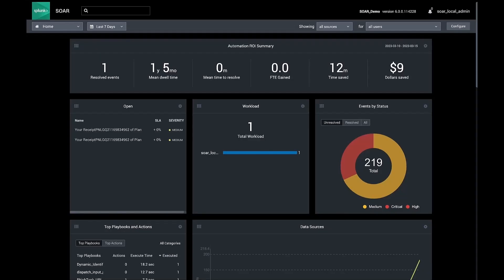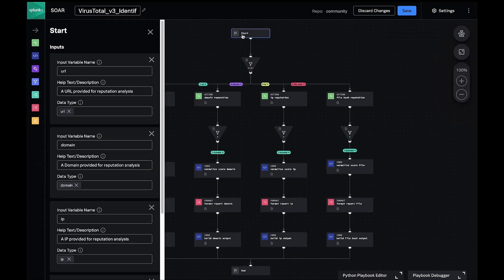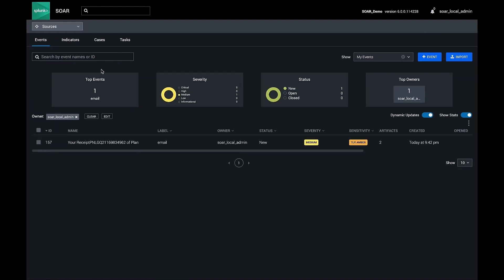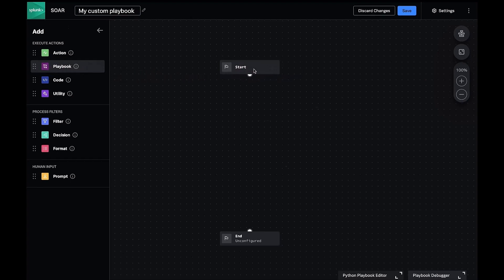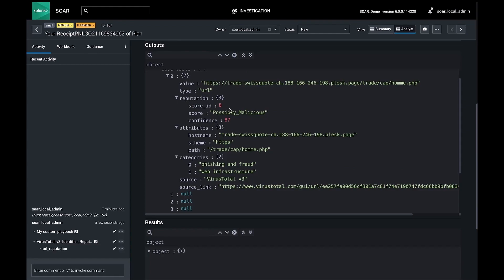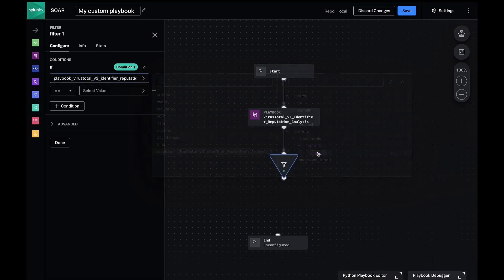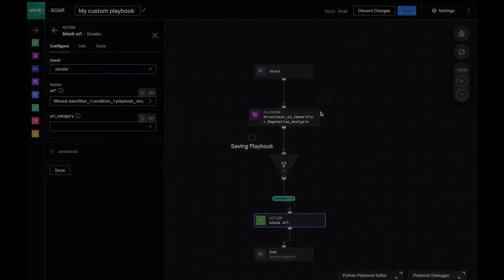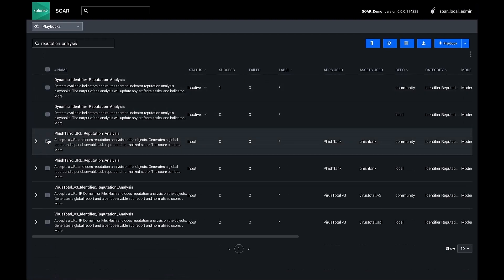Splunk SOAR Playbooks - Dynamic Identifier Reputation Analysis (Part 2)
The Dynamic Identifier Reputation Analysis playbook is an essential tool for any security operations center (SOC) team looking for a comprehensive view of their environment’s threat landscape. By leveraging MITRE DEFEND's approach for dynamic identifier reputation analysis, SOC teams can quickly identify potential threats and vulnerabilities and take proactive steps towards mitigating risk before it causes damage.